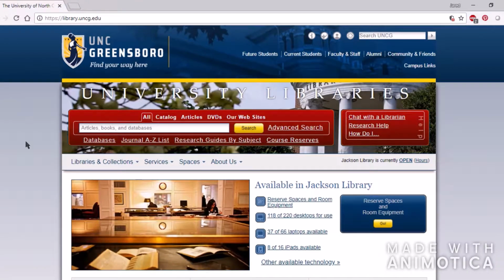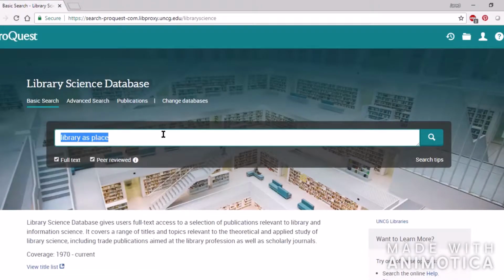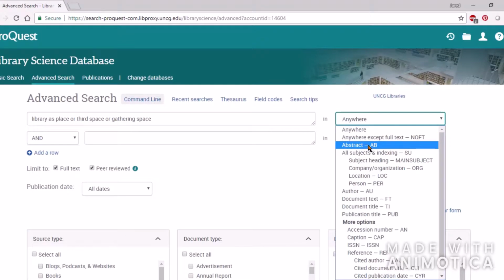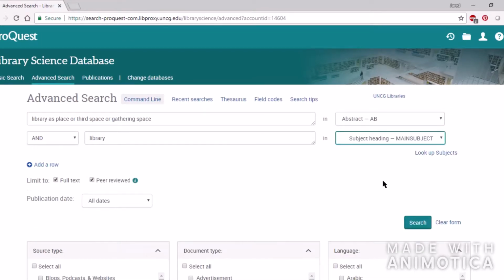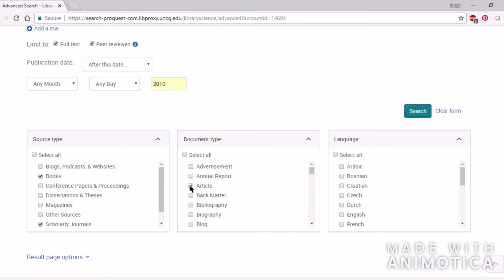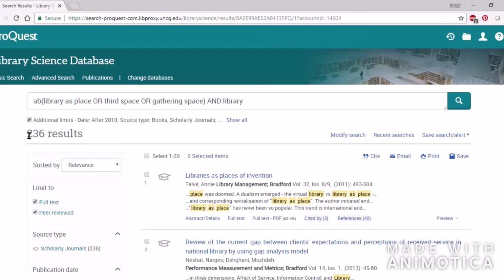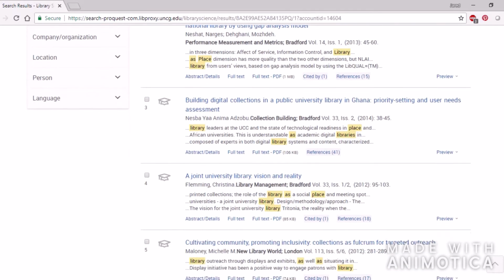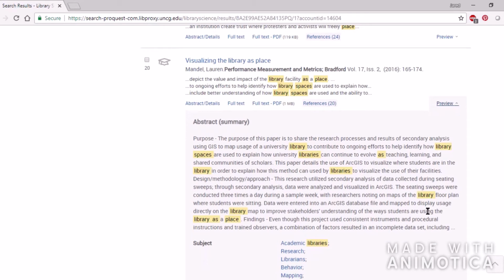WhiteJ Instructional Video for Proquest Library Science Database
Learn how to navigate the Proquest Library Science Database